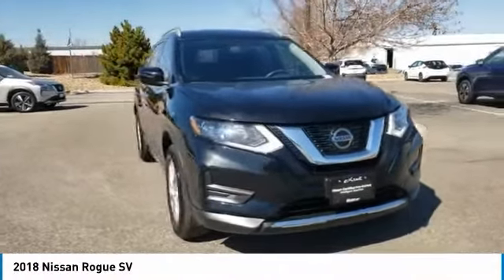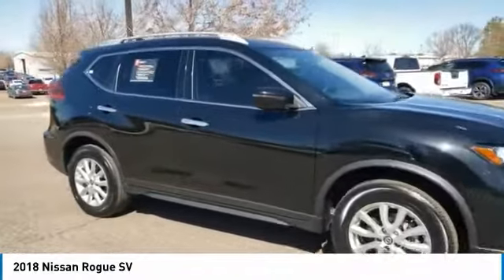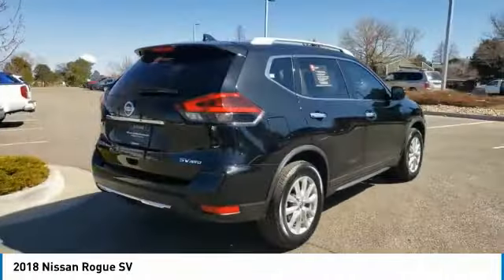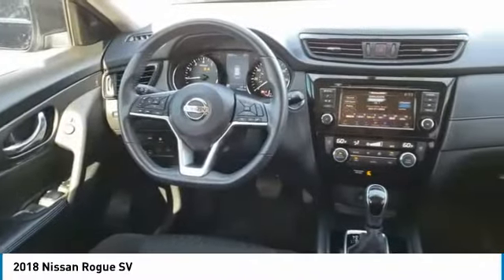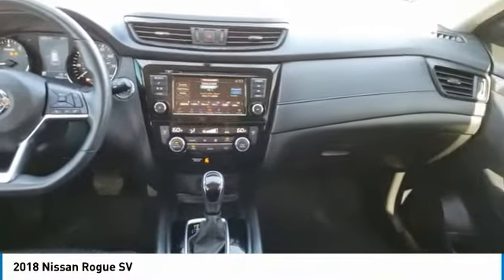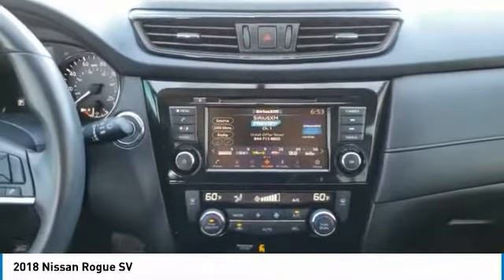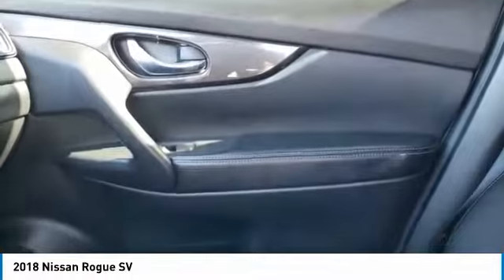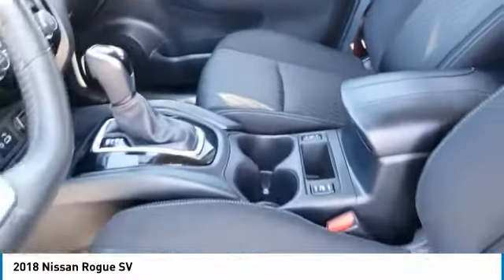2018 Nissan Rogue M5154A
Recent Arrival! Clean CARFAX. CARFAX One-Owner.Call today to schedule your test drive!Magnetic Black 2018 Nissan Rogue SV AWD CVT with Xtronic 2.5L I4 DOHC 16V AWD.25/32 City/Highway MPGAwards:* 2018 KBB.com 10 Best SUVs Under $25,000